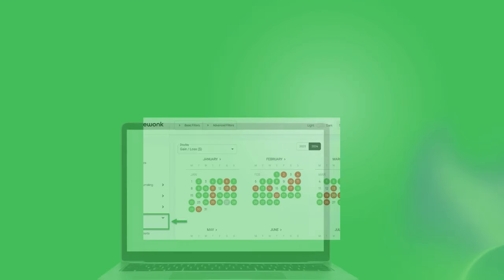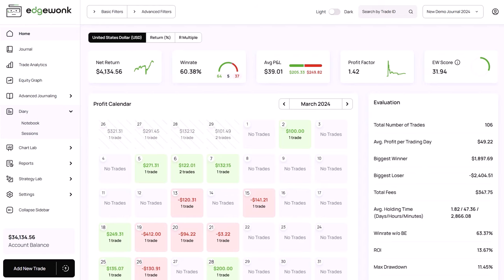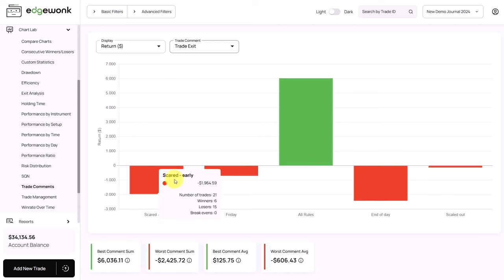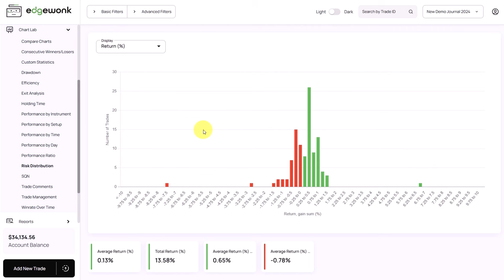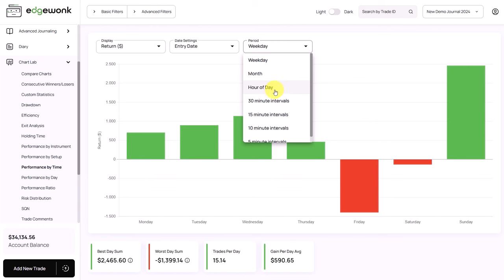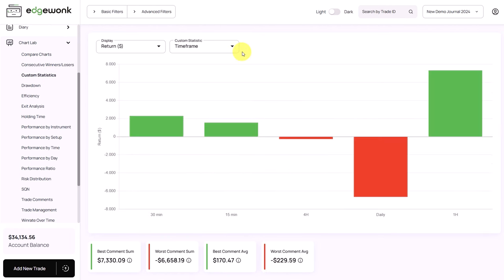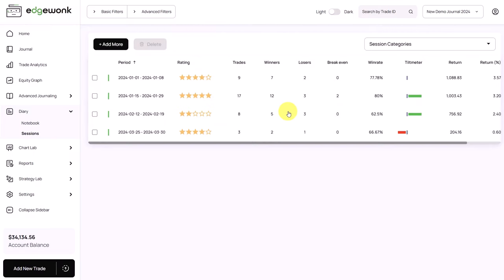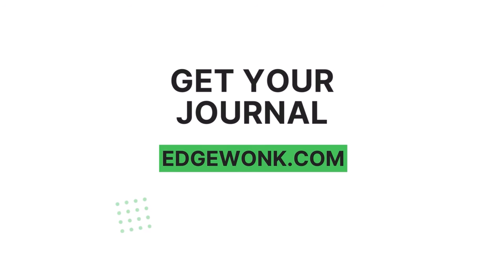Create Winning Trading Strategies With Edgewonk